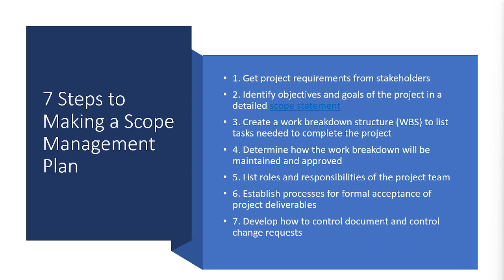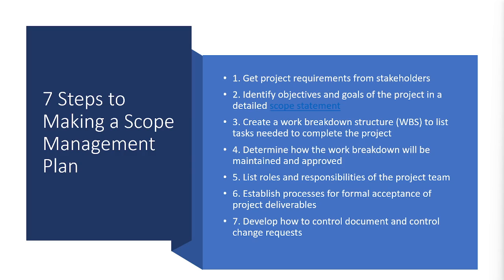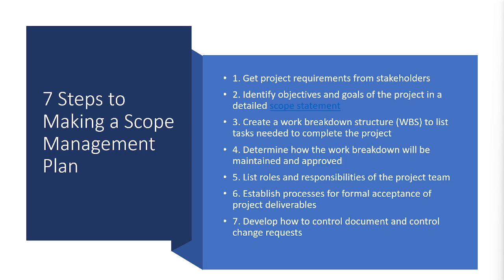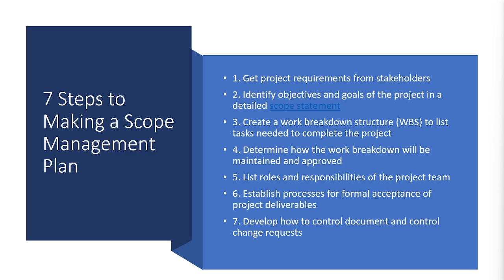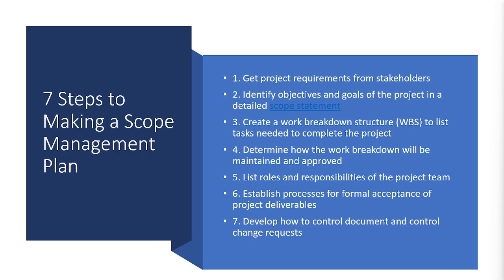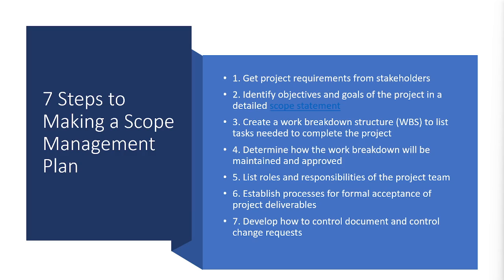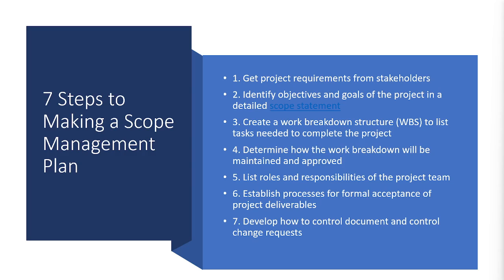How to Plan Your Project like a Project Manager.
What is scope management?

This video is part two of a three part series where we explain the details of Scope Management and the 7 steps required to create a plan.

As we know, "scope", is defined as the actual construction work to be completed by the contractor and scope management is how to "manage" it.  There is a seven part process and we will explain the details of each.  In this video, we give an overview of the process.